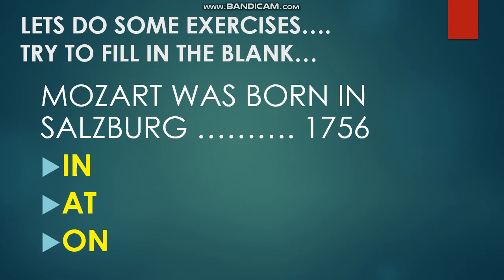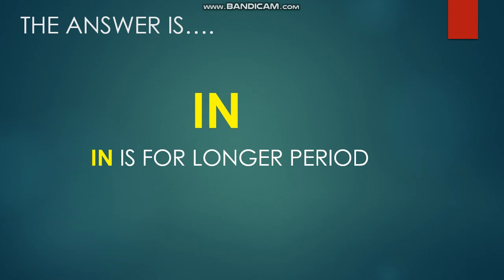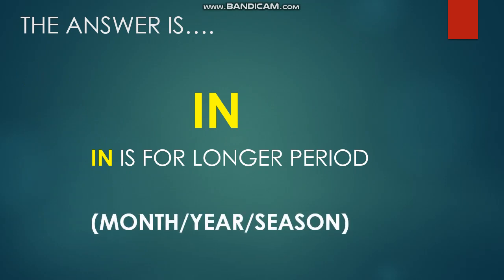CALL PREPOSITION YUDHO ARIYOKO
one very important assignment from my university, for CALL subject.
and this is my first time talking in English for public. hope you find this video useful... cheeereo.